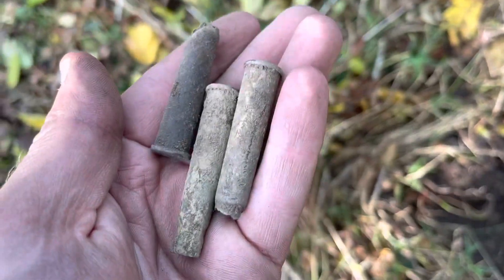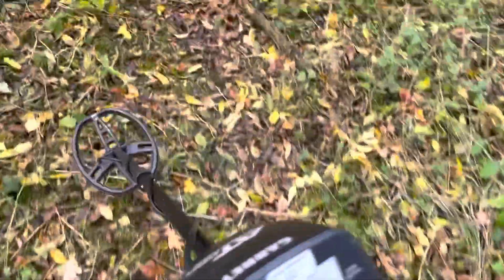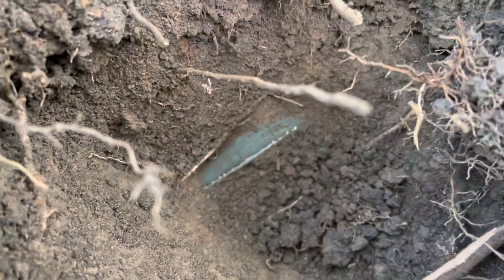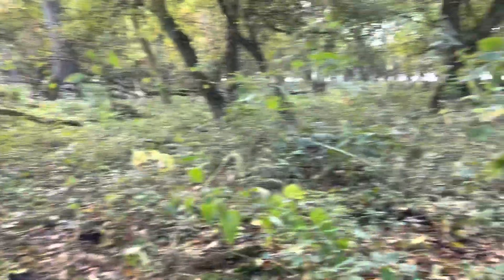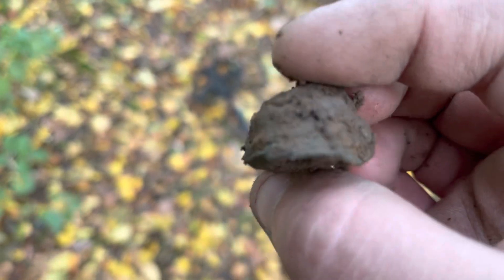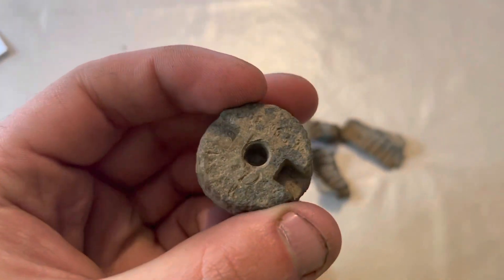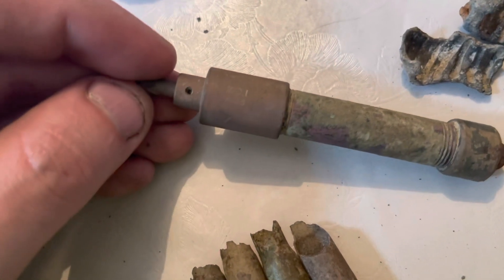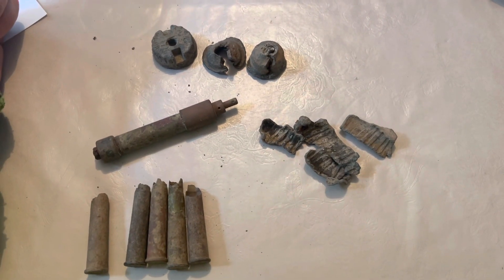Metal detecting RAF WW2 Grenade￼ Shrapnel and British booby trap (44)